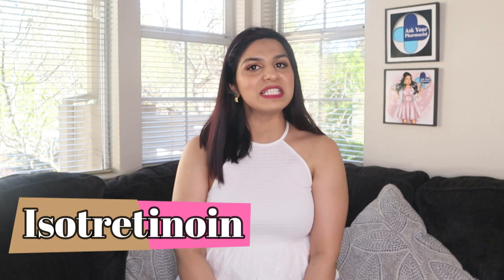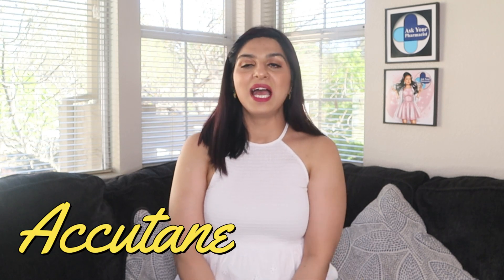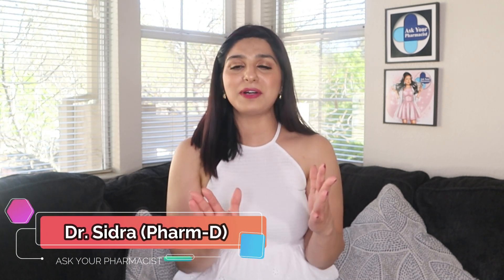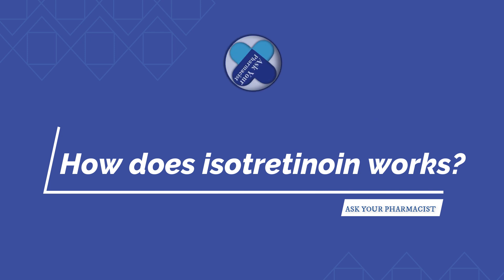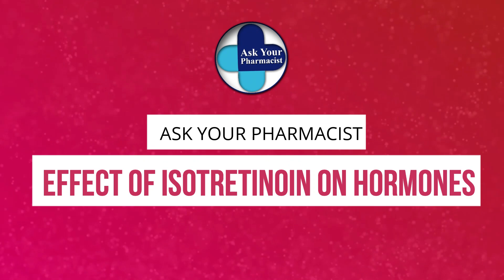accutane or Isotretinoin for acne treatment | Accutane Side Effects | Acne medication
accutane or  Isotretinoin for acne treatment | Accutane Side Effects | Acne medication | treat severe acne with Accutane